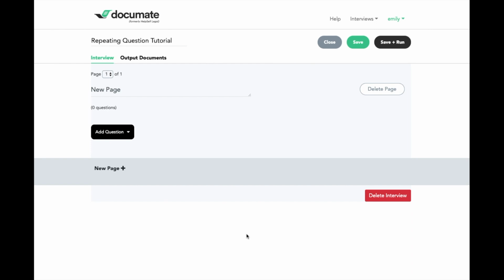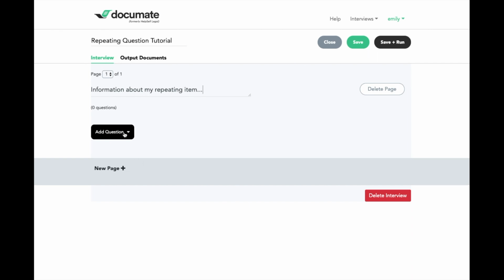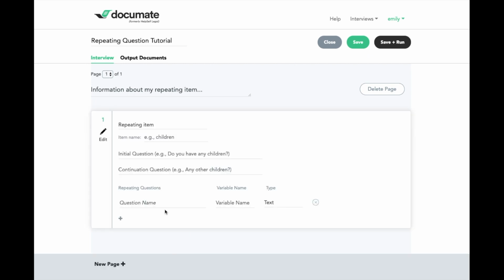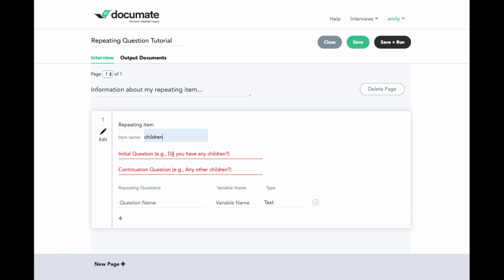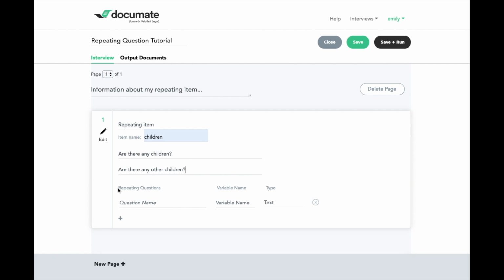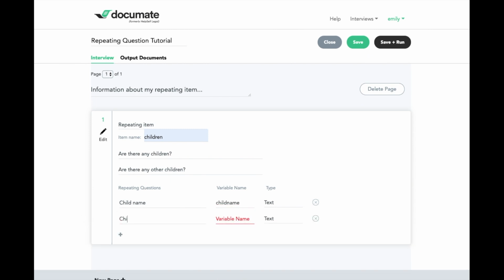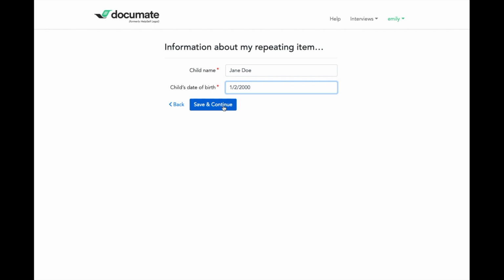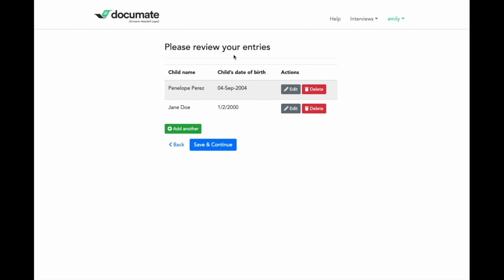Gavel Tutorial: Repeating Items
This tutorial instructs Gavel (formerly Documate) document automation users how to set up "repeating items" or "repeating questions" to collect information about multiple items in a list.